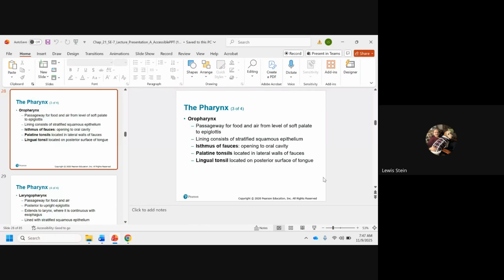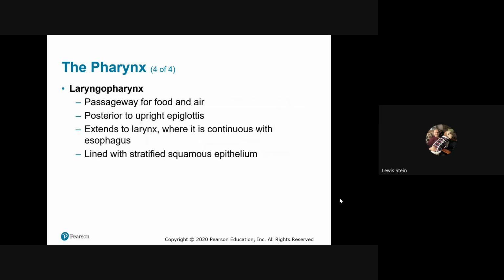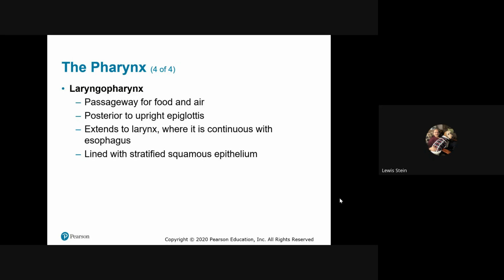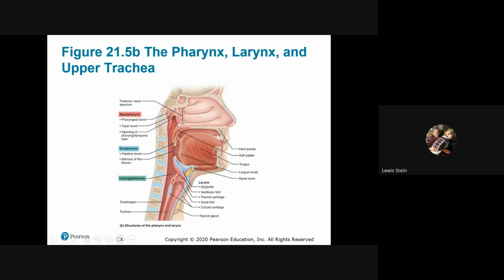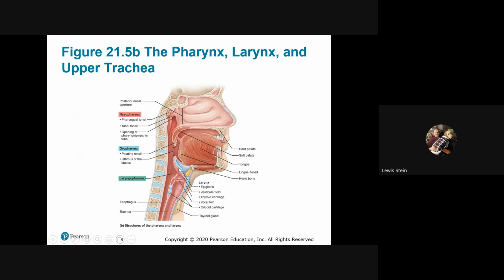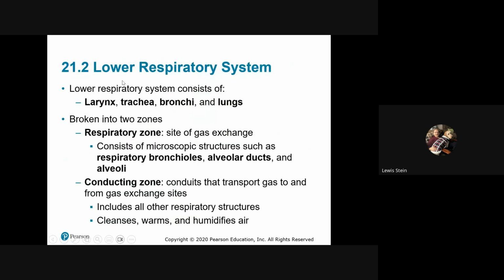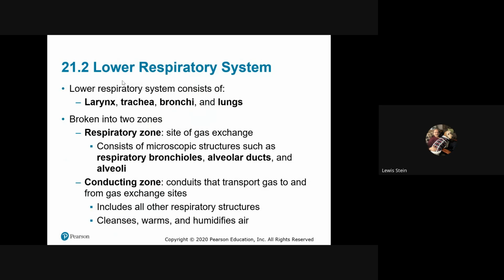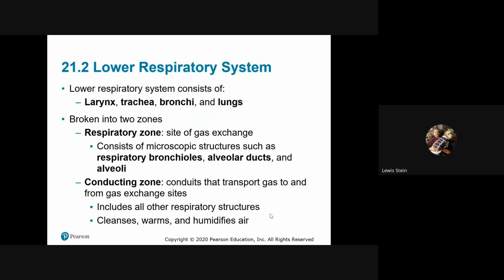Biol 3110 A 2025 11 09 07 17 EST Recording 2